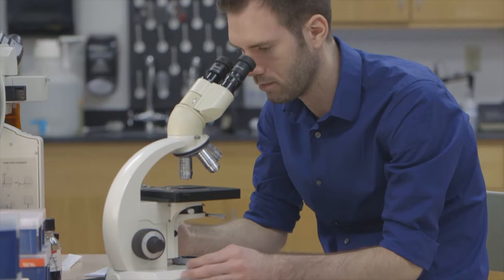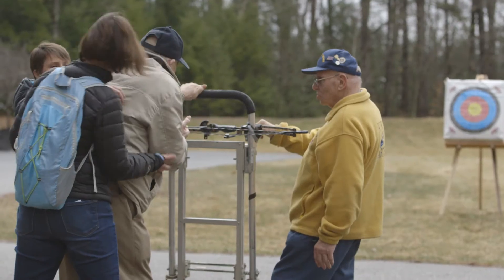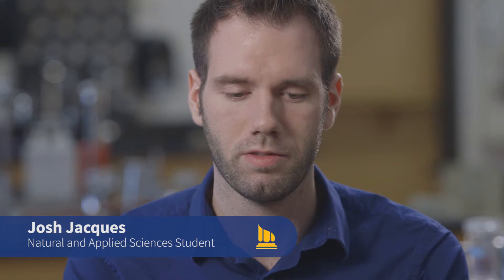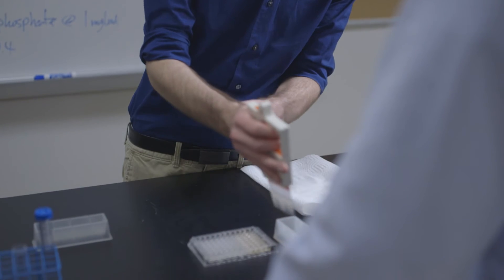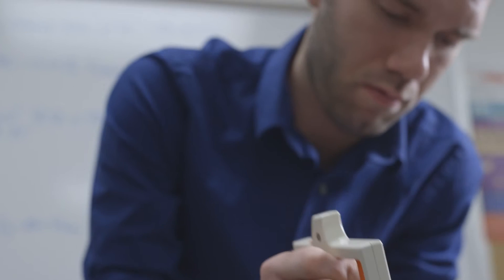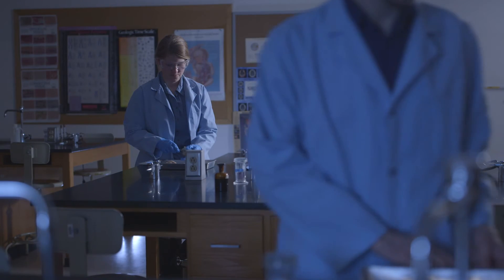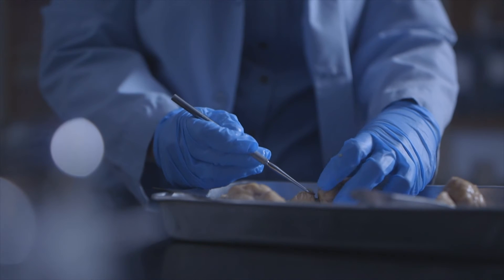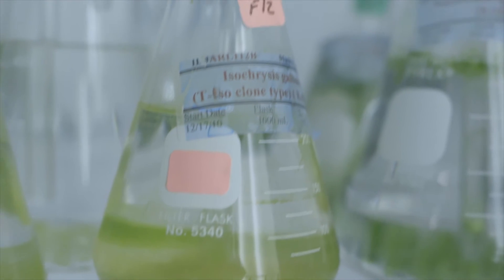Natural and Applied Sciences at USM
Located on the Lewiston campus of the University of Southern Maine (USM), the Natural and Applied Sciences program consists of several different program tracks, including Molecular Biology, Human Health, and Environmental Science. USM student Josh Jacques talks about the hands-on learning he experienced during the program.